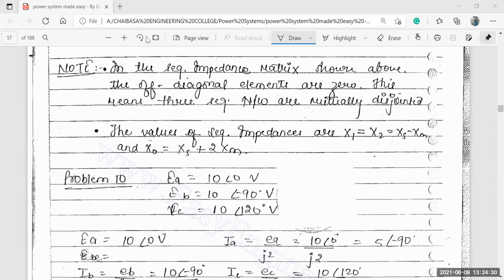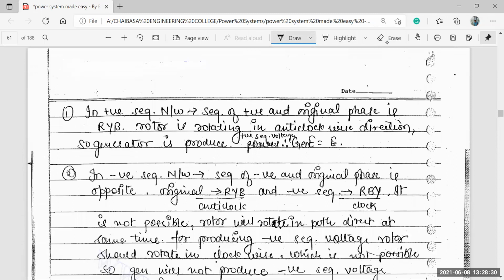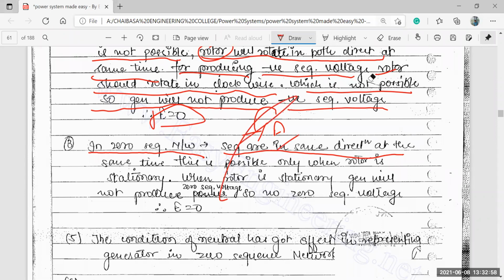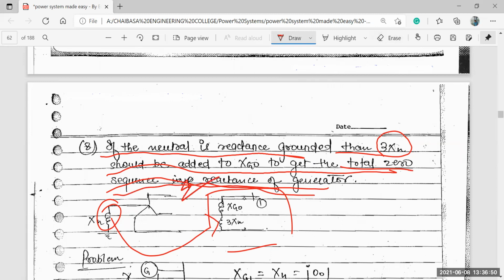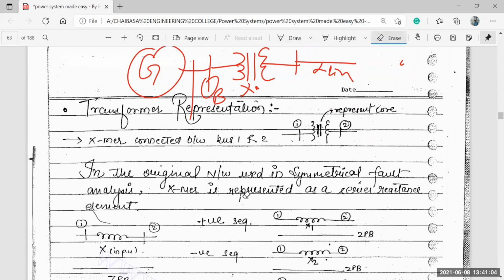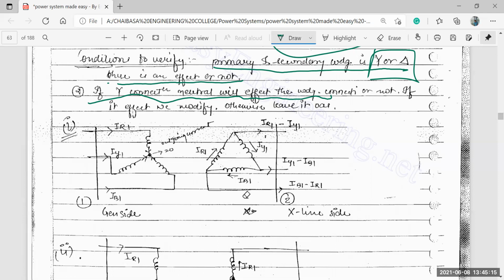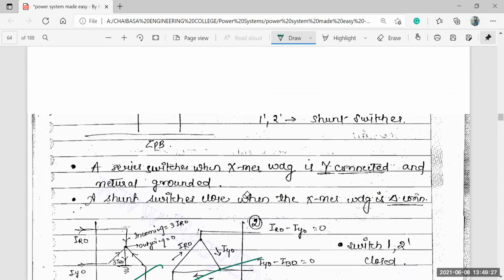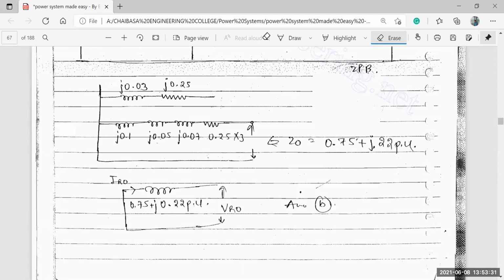NCEE601_GATE_POWER_SYSTEM_08_06_2021